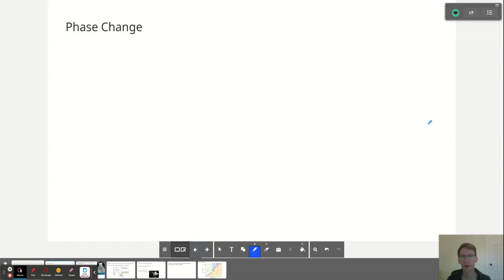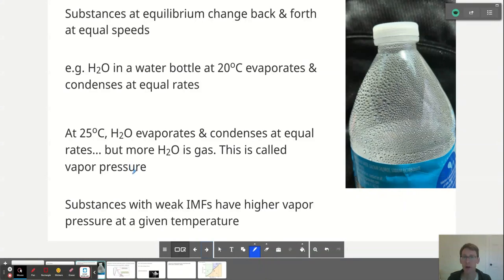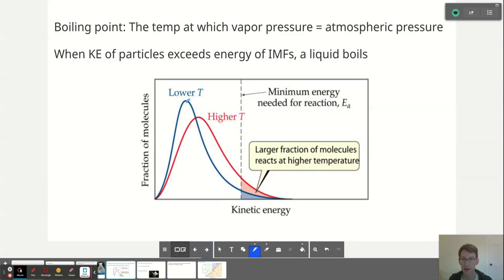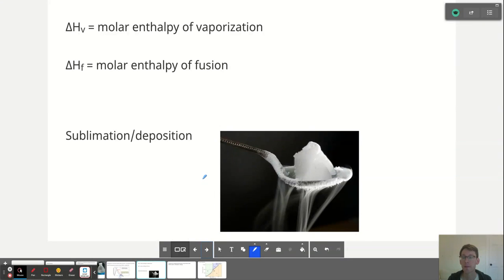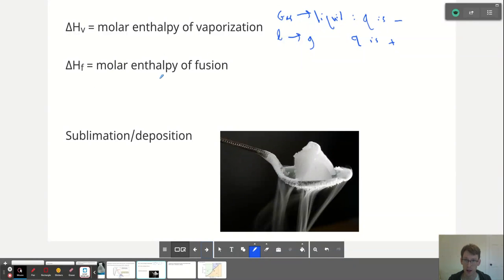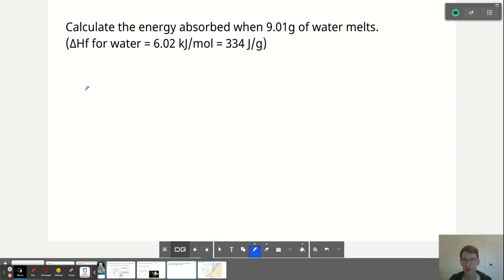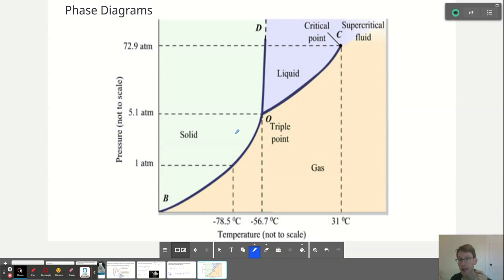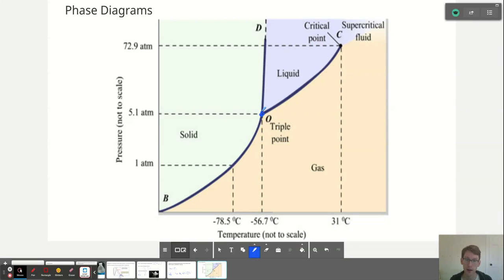10.4 Phase Change